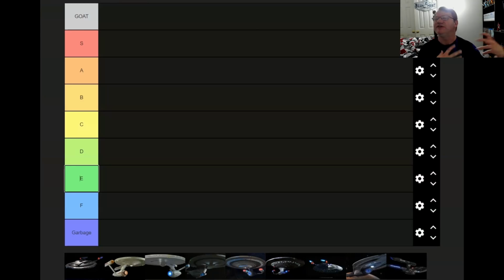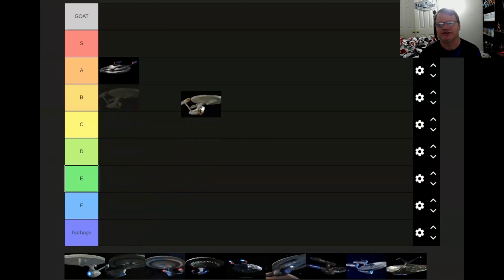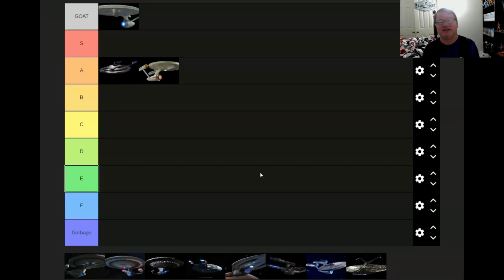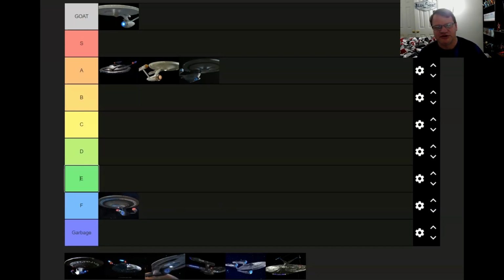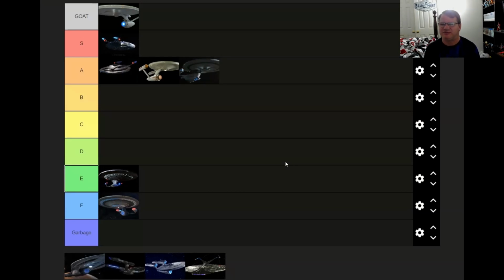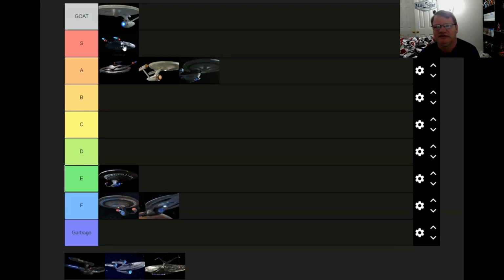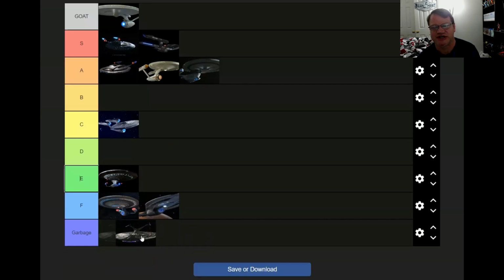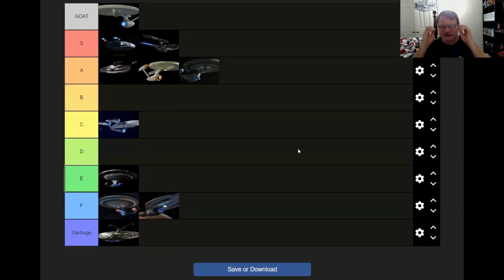Ranking The Enterprises From Star Trek (Tier List)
I want say thanks to all of my Patrons, Stephen Crane, Trevor Hicks, Alice Collins, JLBWHO, Dr. Finn Perkins, Unknown_DontTrustNumbers,  Thomas Simpson, The Flyattractor, ShuckleKing, and Colin Coney. And a huge shoutout to my Youtube Members Christopher Johnson, Shamrock Particle, and Tardis Spider as well. I really appreciate their support.

Prowl 1701
Madison, MS 39130
USA

My smaller Amazon UK Wishlist for a few things that the US site doesn't have.